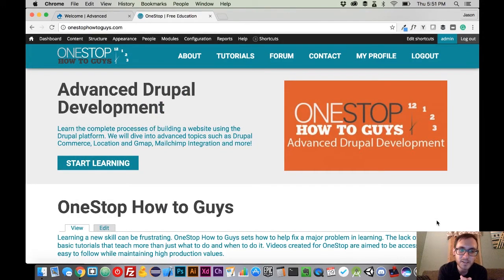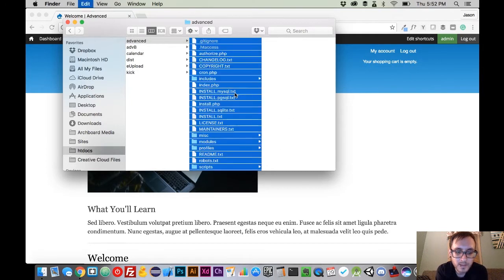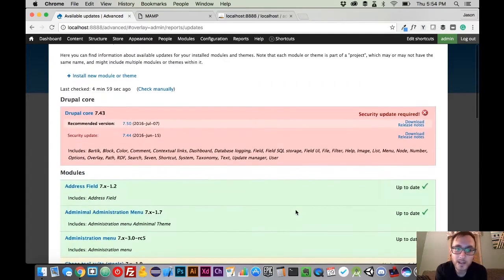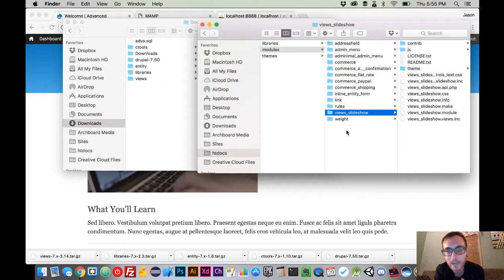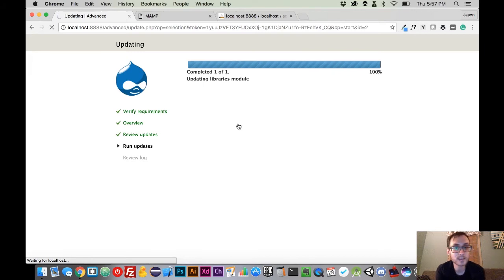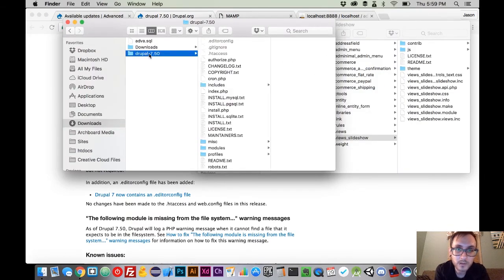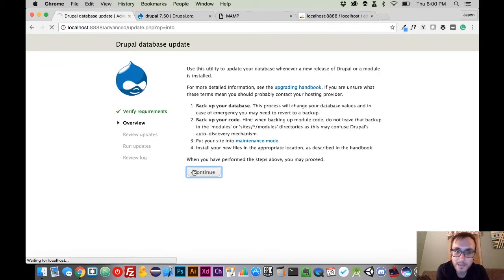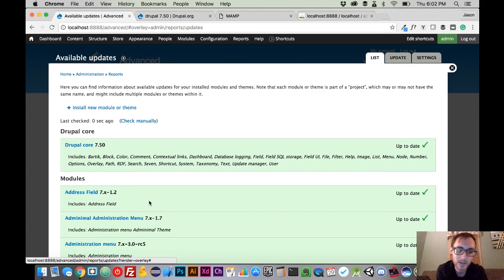Ep. 11 - Module & Core Updates - Advanced Drupal Development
Advanced Drupal Development walks you through the complete processes of building a website using the Drupal platform. We will dive into advanced topics such as Drupal Commerce, Location and Gmap, Mailchimp Integration and more!